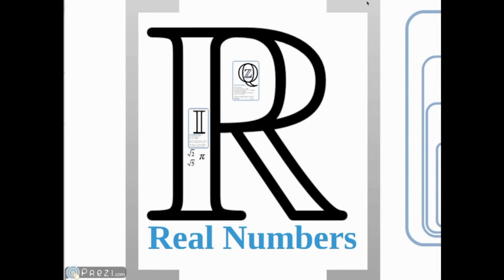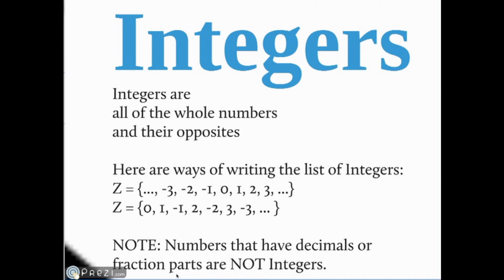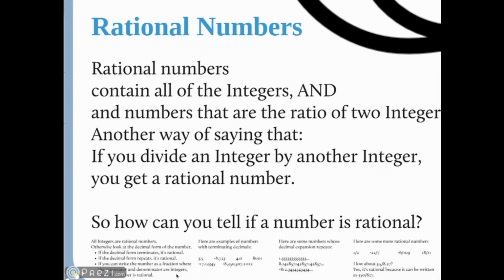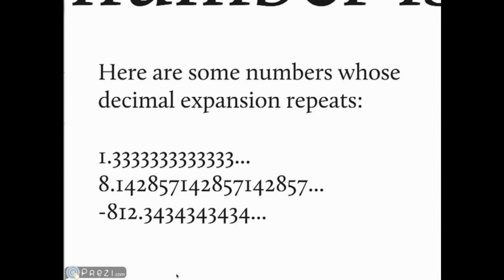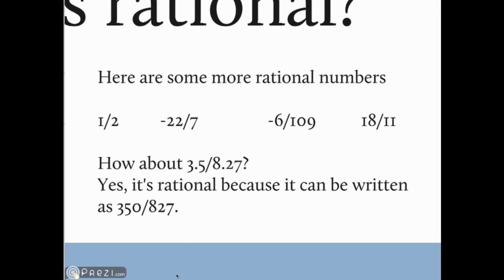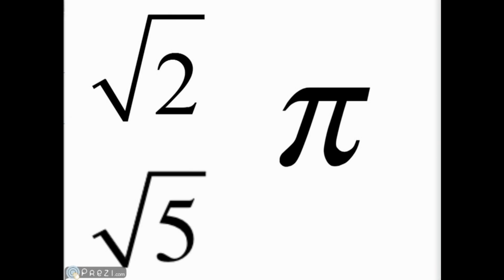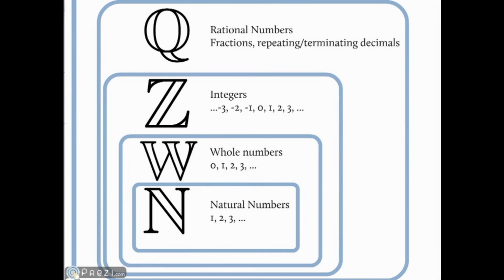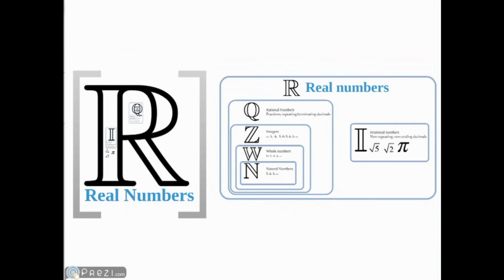Lesson 3-5: Number Sets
A review of subsets of the Real Numbers, including: Irrational Numbers, Rational Numbers, Integers, Whole Numbers and Natural Numbers.

Table of Contents:

00:25 - Natural Numbers
00:44 - Whole Numbers
01:20 - Integers
02:37 - Rational Numbers
03:18 - How to tell if a number is Rational
03:50 - Example with terminating decimals
04:29 - Example with repeating decimals
05:10 - More examples of Rational Numbers
06:16 - Irrational Numbers
06:54 - Examples of Irrational Numbers
07:47 - Another way of looking at Real Numbers